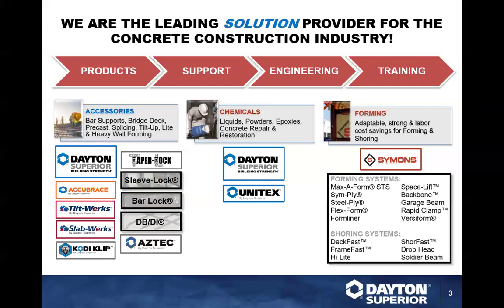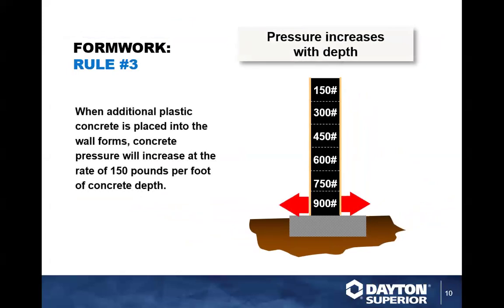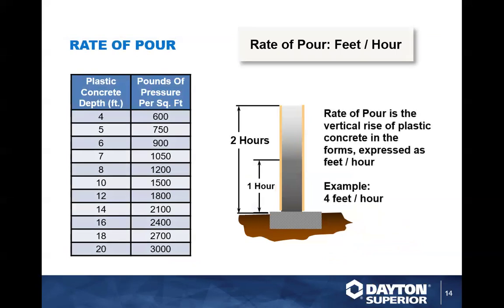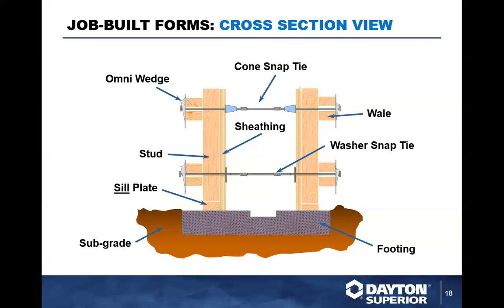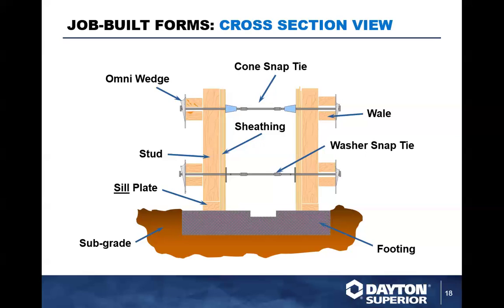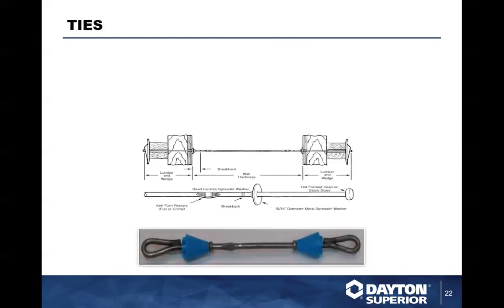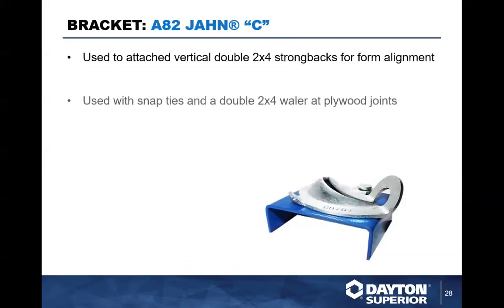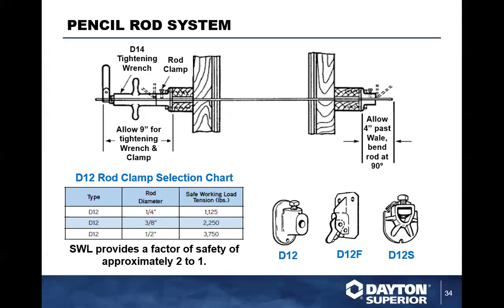Sticks & Boards Wall Forming - Webinar Training by Dayton Superior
A recording of our live webinar training for light wall forming, held on May 20, 2025. Learn more about our wall forming accessories and systems